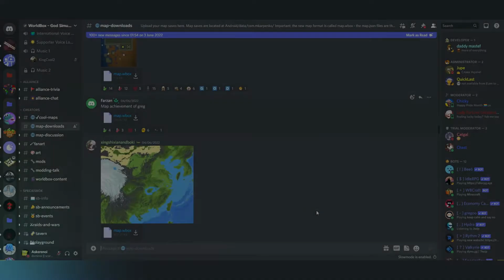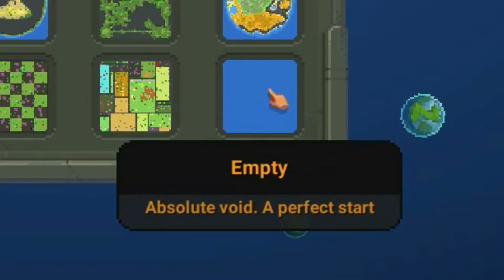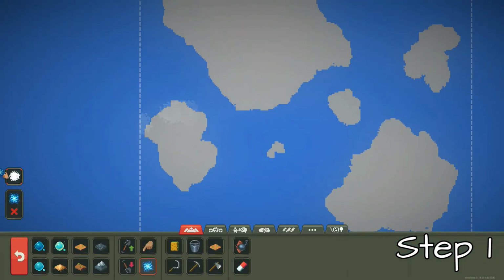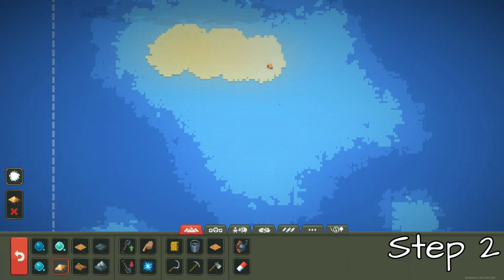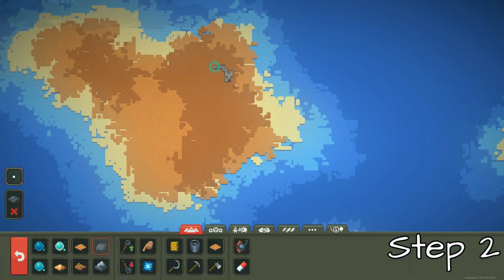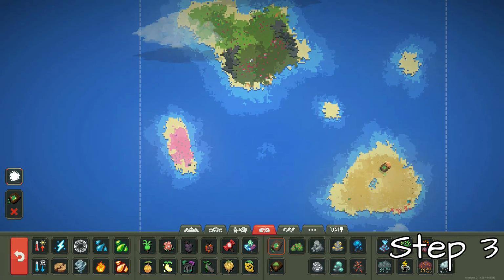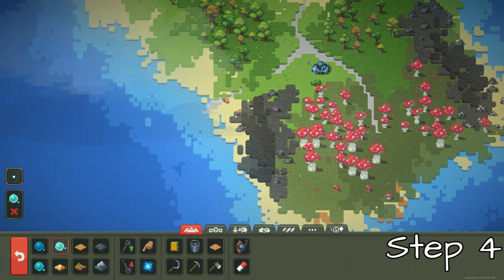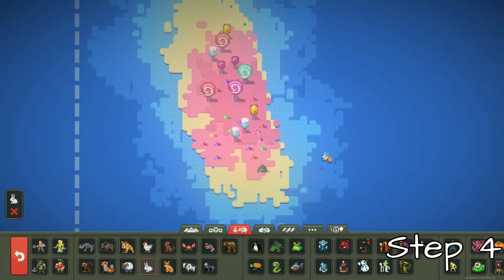How to make a map in Worldbox!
What if you wanted to map a fantasy based map? And how to make a good map? Well join me in this tutorial as we will teach you how to make the map and possibly send it to the community and see what they think of it.

Ask me in the comment section or the Discord server if you need anything.
Join my other social media links!